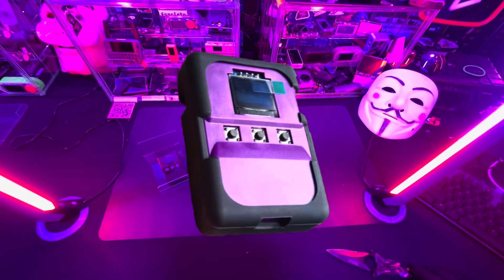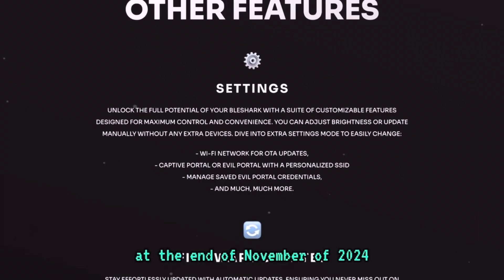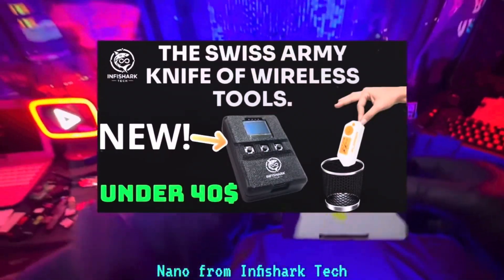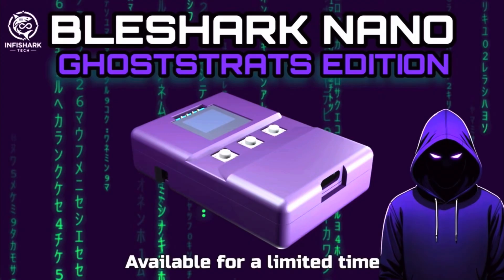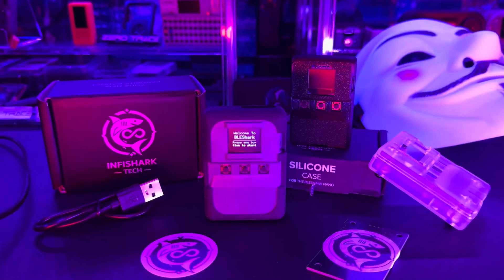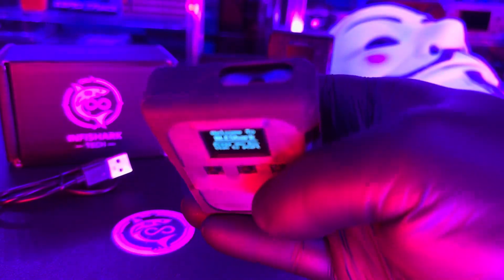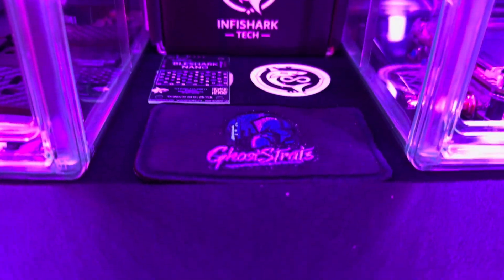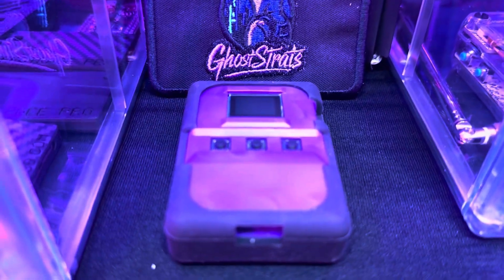Unboxing the BLEShark Nano 🦈 | GhostStrats Edition + First Impressions and Comparison to Prototype!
Today we’re unboxing the BLEShark Nano GhostStrats Edition a custom, limited-time version of the BLEShark Nano you can only get for a short window.

This device has been a long time coming. We first got our hands on the prototype over a year ago, back before the Kickstarter even launched. Since then, it’s been a wild journey watching the project evolve from pre-Kickstarter concept → to successful campaign → to today’s full release.

In this video, we’ll go over:
Big shoutout to InfiShark and everyone who supported this project along the way.